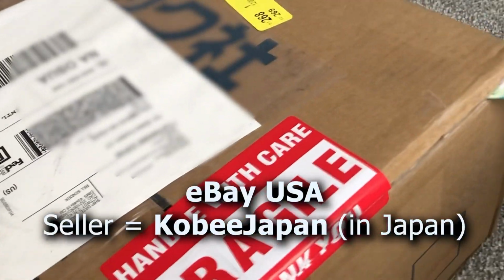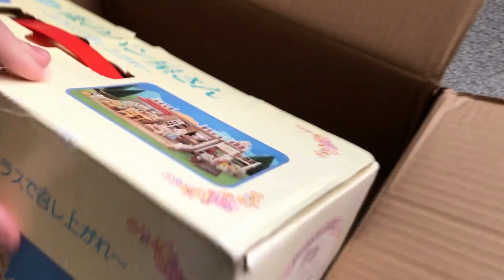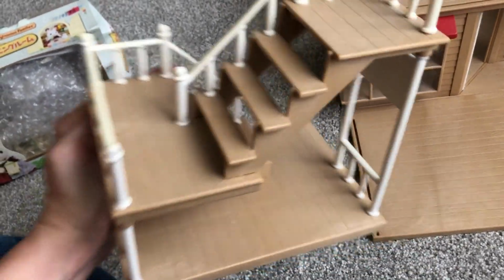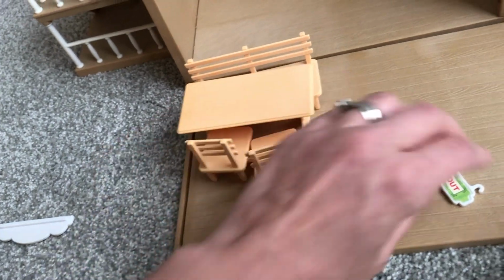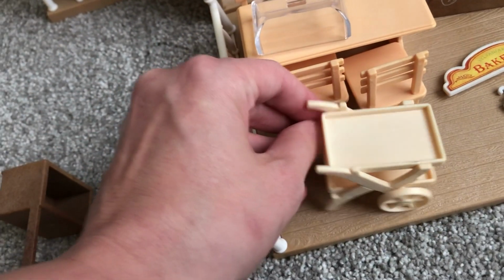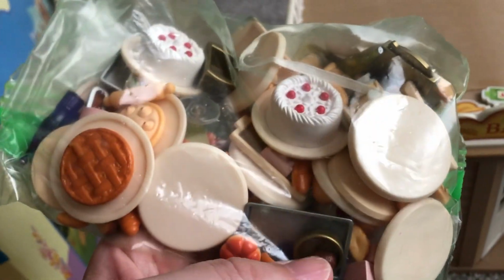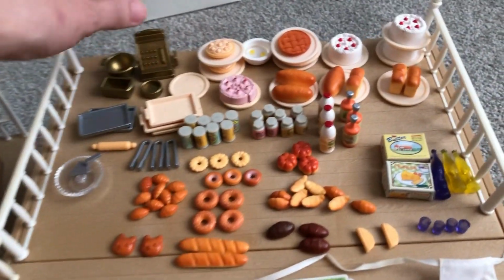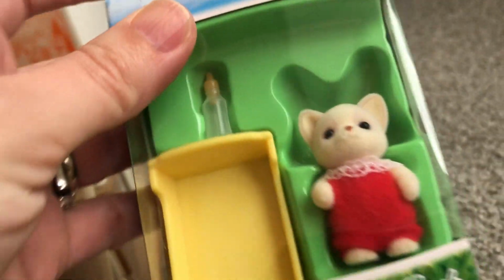VINTAGE Calico Critters BAKERY and more! Another Sylvanian Families Japan haul (I'm outta control!)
Welcome back!!

Someone reign me in... I'm outta control LOL! Lately I've made quite a few purchases, mainly because I had some extra unexpected "fun money" to play with, and also because I've been spending a lot of time enjoying and setting up (and re-setting-up) Critterland these days. I will likely need to slow it down, or I may face an intervention from my wonderful husband... 😆

HOWEVER, it's bought and paid for, so let's do an unboxing! In this video I'll open several items purchased from eBay from my FAVE seller KobeeJapan (who has just opened an online store outside of eBay). Included is the Sylvanian Families / Calico Critters 1998 Village Bakery, a vintage kitchen furniture set, a used baby Chihuahua, and a beautiful girl's dress.

I may update this with the prices later (right now I'm being a bit lazy), but I do recall the bakery being about $140 not including shipping. That's pretty fantastic, considering the great condition it's in and how it is 99% complete (I think all that's missing is the chef's hat!).